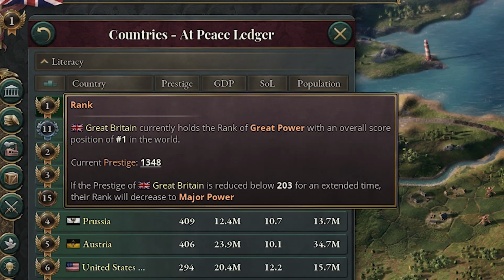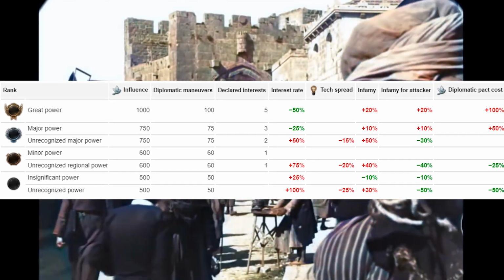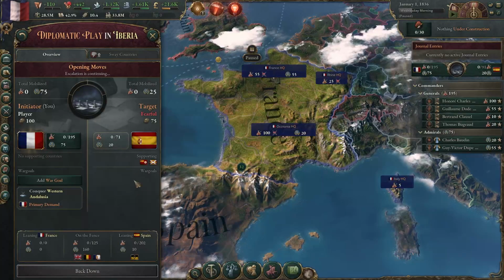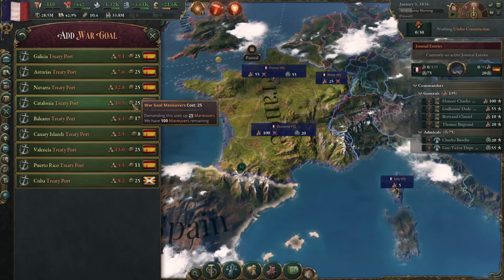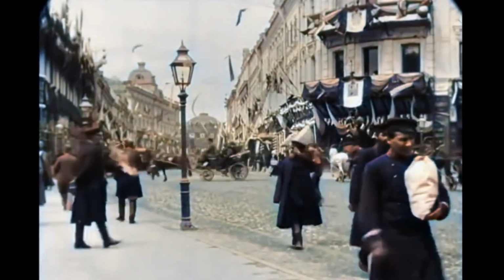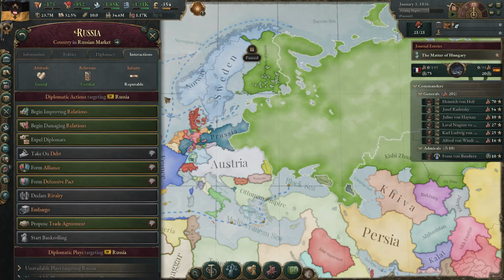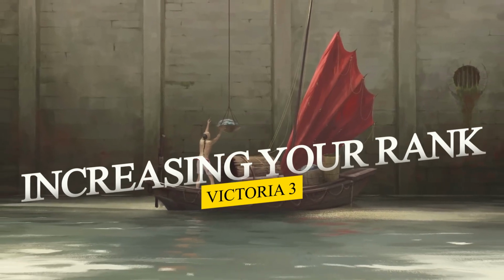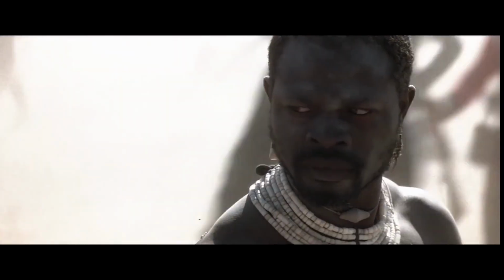Do Country Ranks Really Matter In Victoria 3?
In this video for the Victoria 3 1.2 update we will go over what country ranks are and why they matter. At first it may appear to just be a nice indication of how your country is doing but in reality its much more. In this guide I will show you the secrets of ranks and give you some tips and tricks to use it to your advantage. This is for beginners and experienced players alike, I did not understand how important it was until recently with way too many hours. Getting a handle on it will help with your wars, colonization, standard of living, and everything else.

0:00 Intro
0:26 Why Ranks Matter
3:17 How To Increase Your Rank
5:01 Recognition